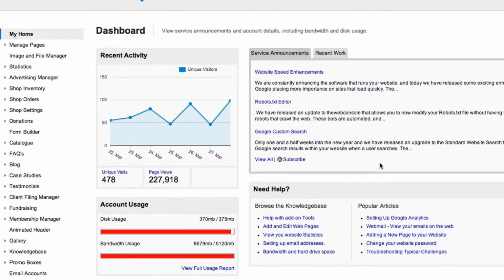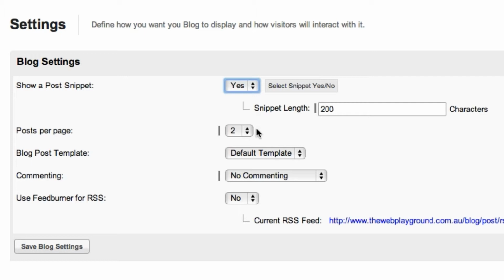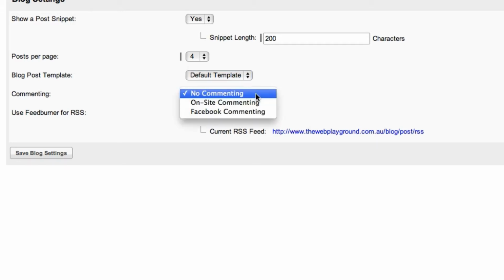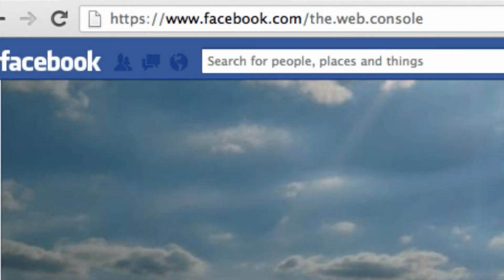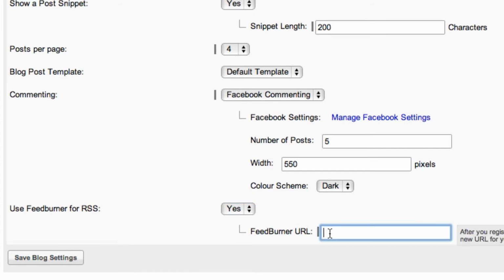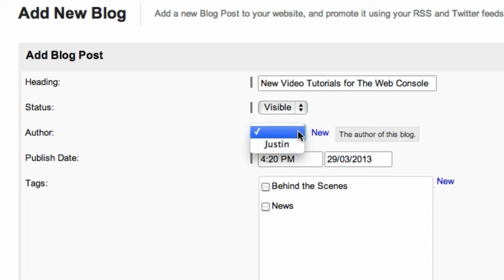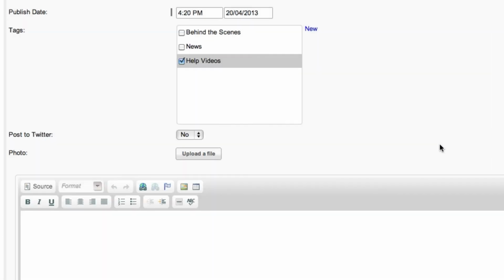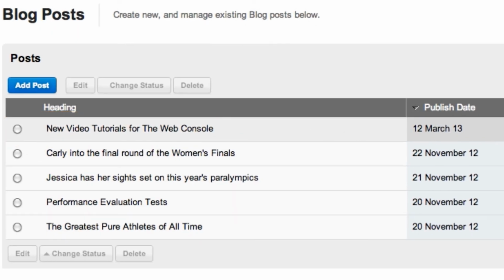Creating a Blog Post